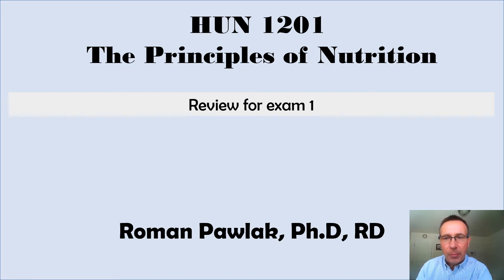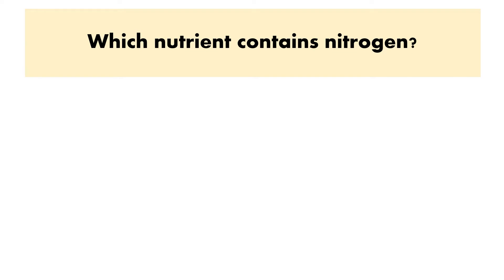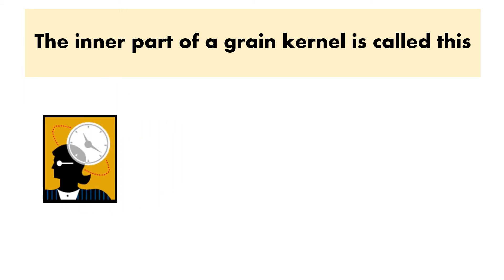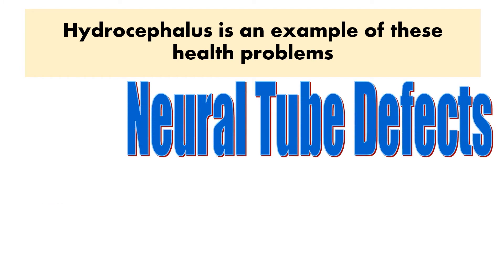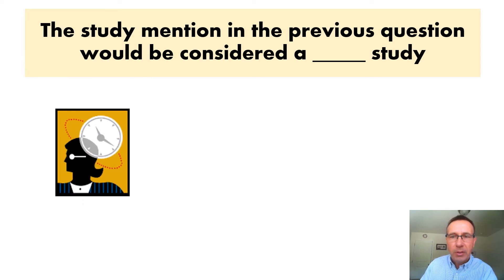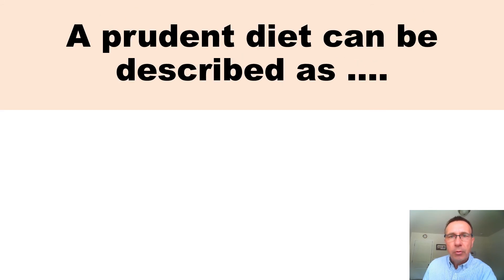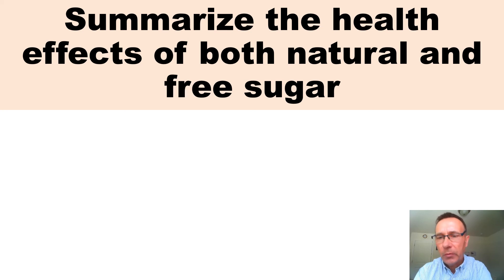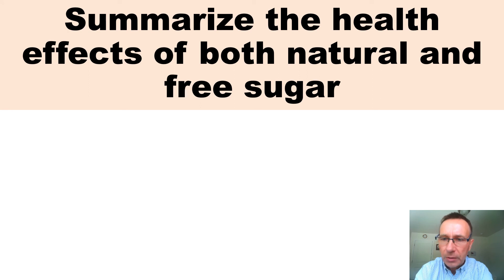Lecture, review for exam 1